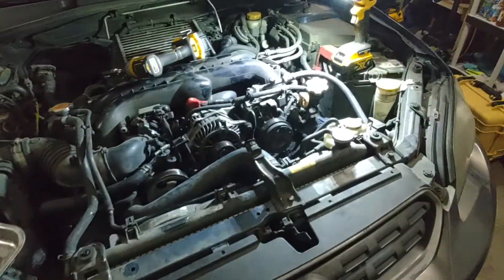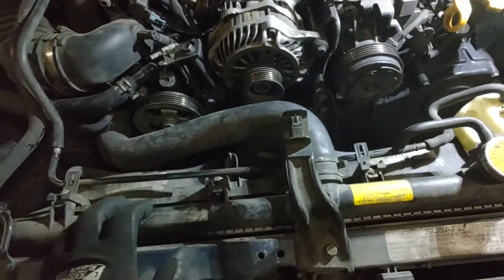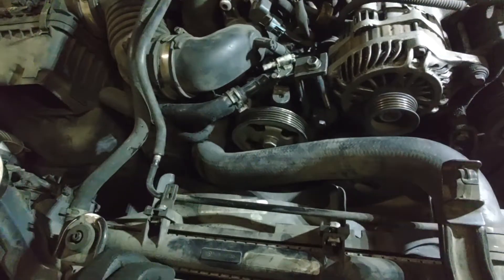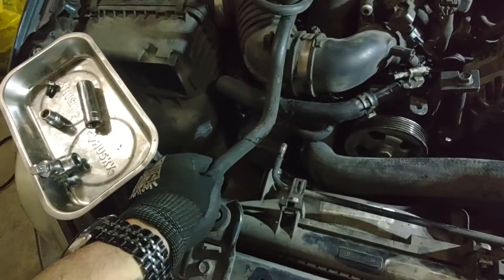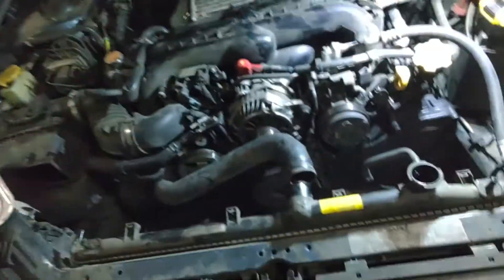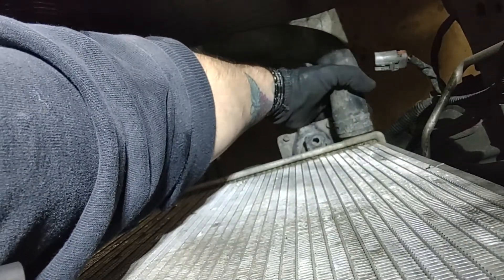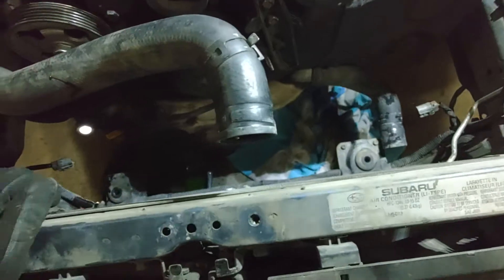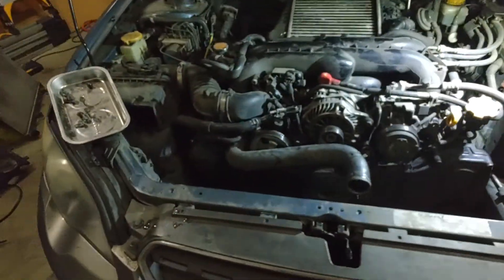2005 06 07 08 09 Subaru Outback XT Turbo Remove Radiator/Fans/Drain Coolant - Timing belt #2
Here is the second video in the series of getting to doing the timing belt on these 2.5L Turbocharged Subaru engines (Phase 2). The Outback XT in this generation specifcally has the EJ255, but this widely applies to the EJ256 & 257 as well found in the Impreza WRX/STI and Forester Turbo Models.